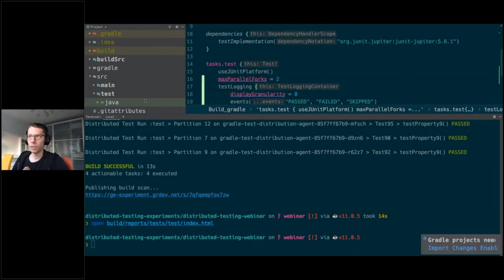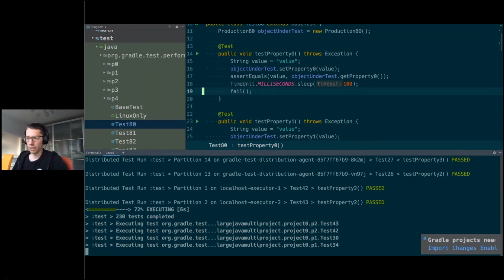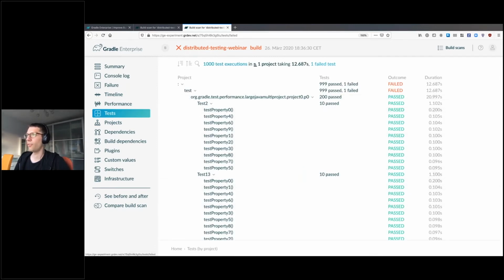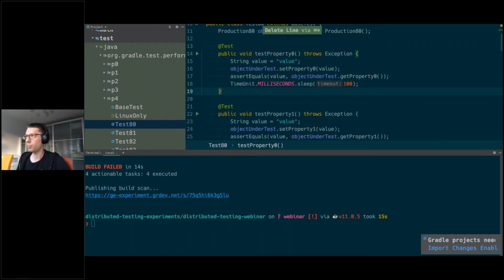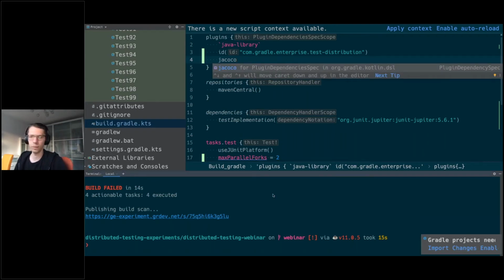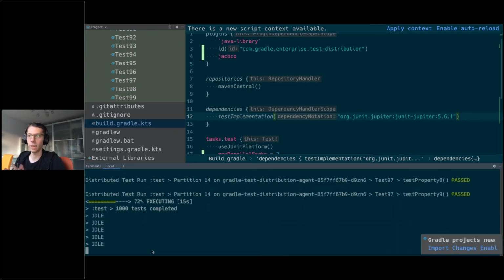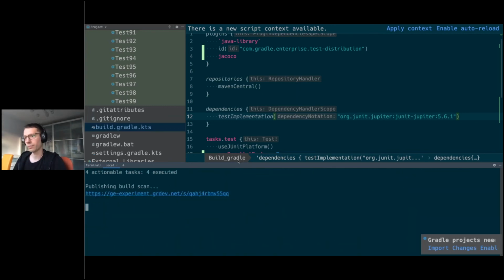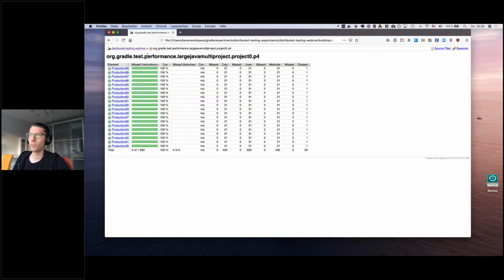Intro to Test Distribution (Part 4) - Analyzing Build Test Failures and Test Output Reports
Content Outline (Part 4):
- What happens if the test fails with Distributed Testing?
- Leveraging Build Scans to Analyze & Resolve Problems
- Auto Merging Multiple JaCoCo reports

Does your team suffer from long feedback times because of slow running tests? Does your CI pipeline spend several hours executing integration and system tests?

Having these tests is important but once running them takes longer than a few minutes, developers will push execution to later stages of the development cycle leading to longer feedback times. Shortening feedback cycles can save teams lots of time because there are fewer interruptions to the creative process, developers spend less time waiting for each individual build, and they spend less time debugging problems that occur from compounding changesets.

Shorter feedback cycles are also safer because developers make smaller changesets (fewer bugs and conflicts), changesets don’t get stale and cause bug-inducing merge conflicts, and companies aren’t tempted to cut corners like turning off tests and other safety measures in order to ship faster.

In a recent webcast, two members of the distributed tests team, Marc and Benedict discuss:

- What strategies organizations currently employ to mitigate slow tests
- How to speed up test execution by distributing the test set to remote agents
- How to connect and manage remote test agents with Gradle Enterprise